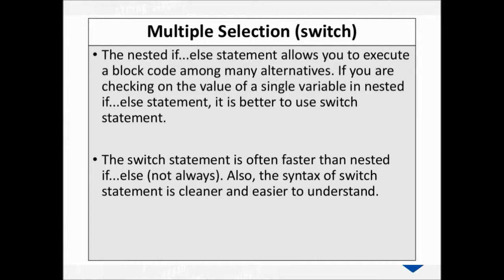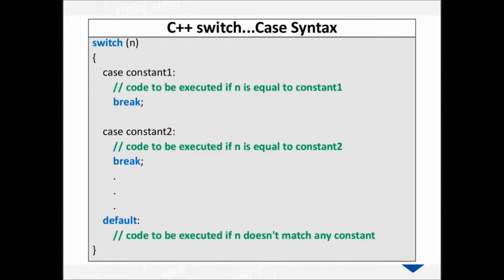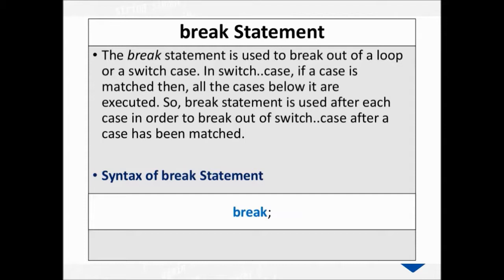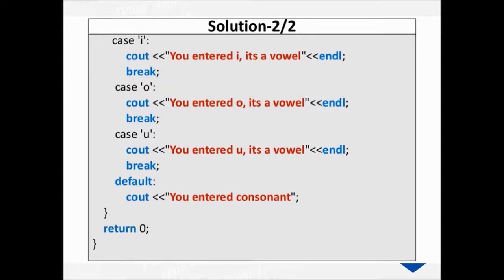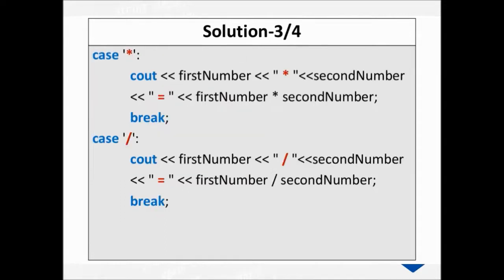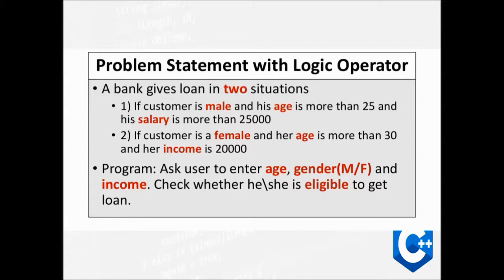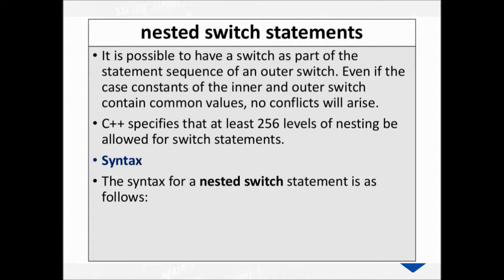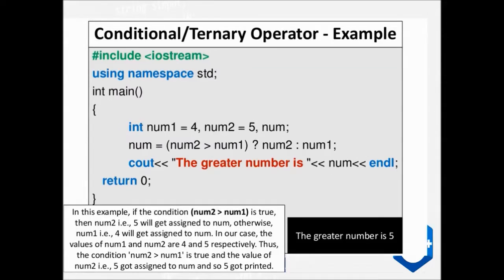ICP lecture 04 c++conditional statements